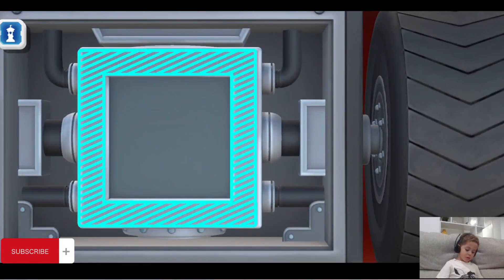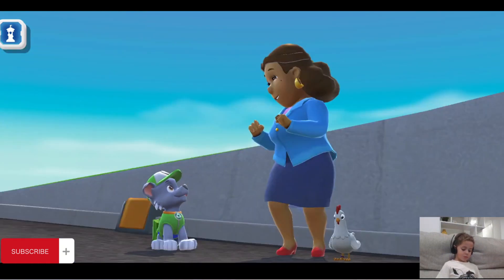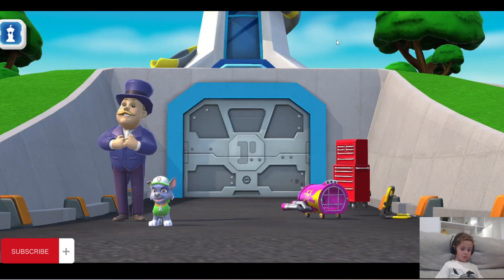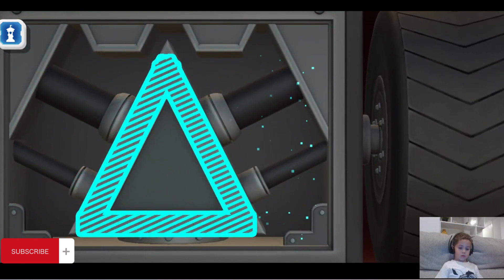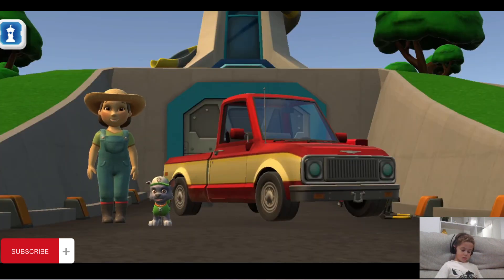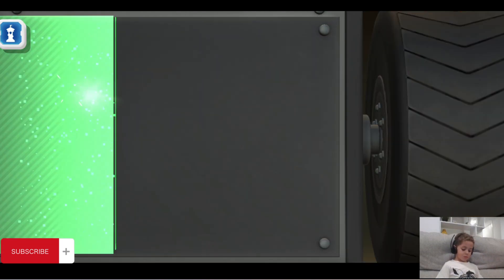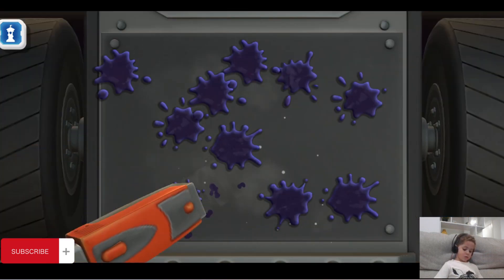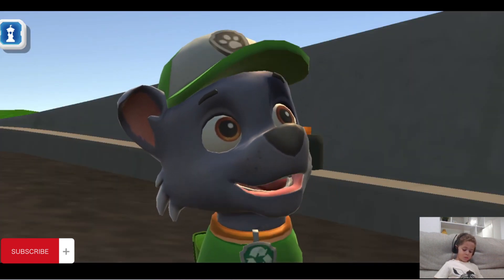Paw Patrol Academy Ep 8, How to play Paw Patrol Academy. Succesful method for kids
Noah enjoys playing with toys and games everyday.
Today is Paw Patrol Academy Game day. Check it out!

Let's play!

Noah's Toys and Games  @NoahsToysGames
Noah's Games and Toys PT @NoahsGamesToysPT